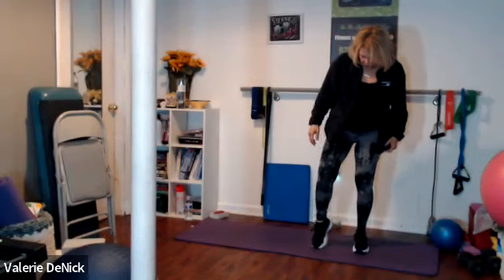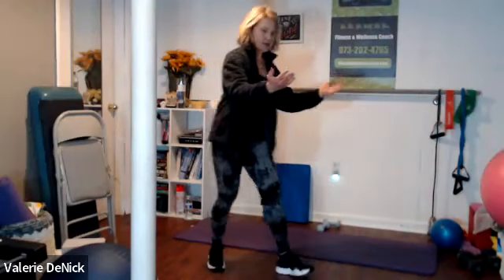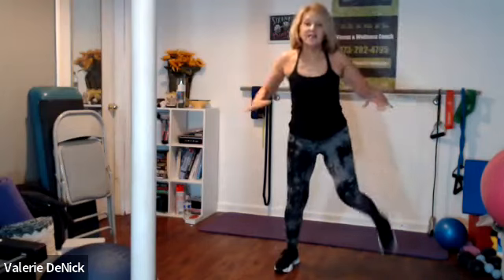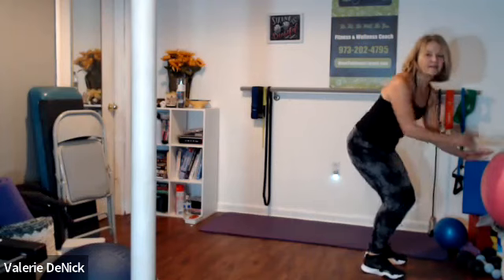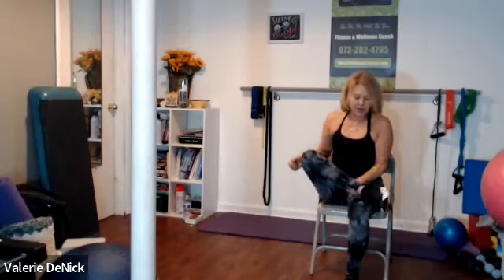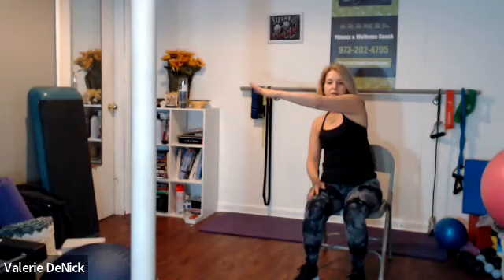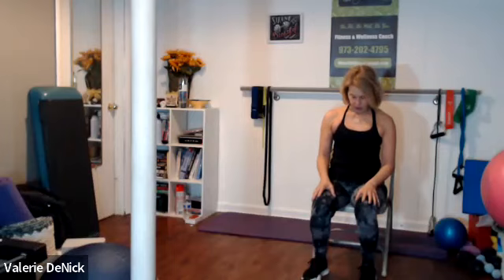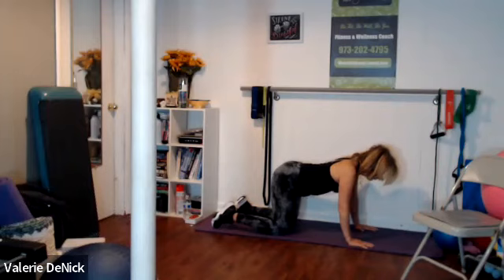Prime Time- 03.09.2022 Exercise with the Y